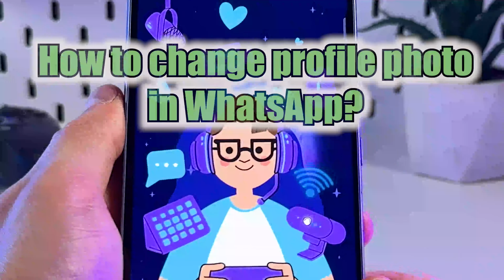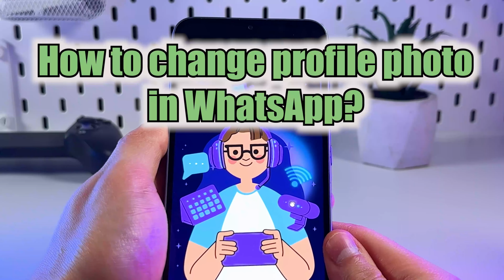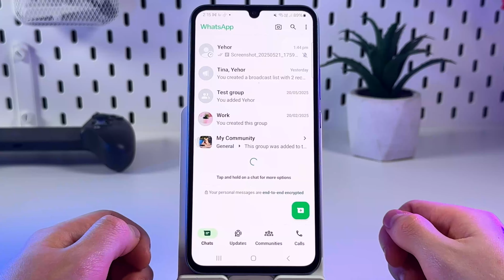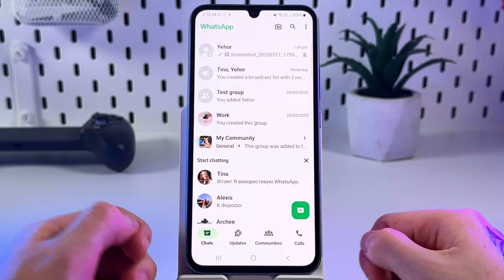Change Your WhatsApp Profile Photo in Seconds – Here’s How!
🔥 Discover how easy it is to update your WhatsApp profile picture, right from your device! Today, I'm going to walk you through the simple steps to refresh your profile with a new photo. This is a quick, no-fuss guide that everyone should know. Whether you're looking to give your WhatsApp a personal touch or just update your old photo, this video has it all! Don't forget, there's a special tip waiting for you at the end! 🌟✨

This video also covers the following topics:
- Updating Your WhatsApp Profile Photo on Your Device
- Easy Profile Picture Change Tutorial for WhatsApp
- Step-by-Step Guide to Change Your WhatsApp Profile Photo Easily